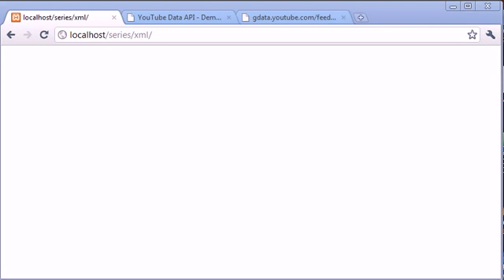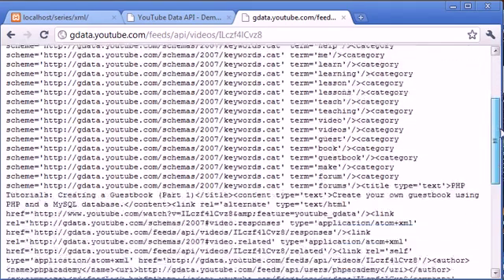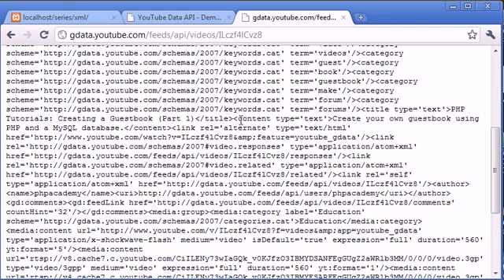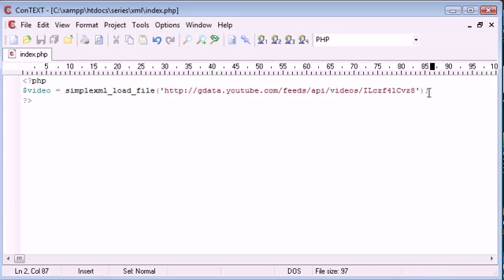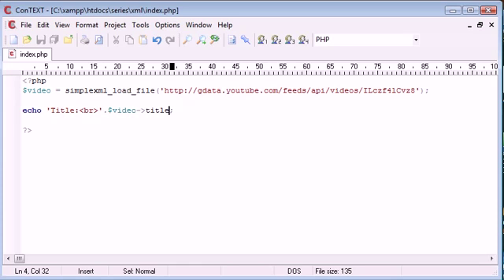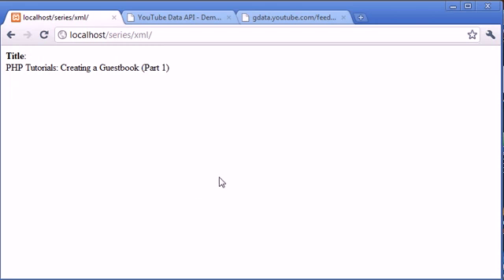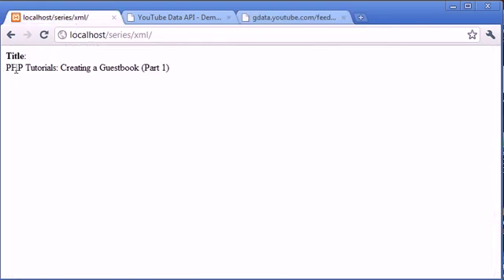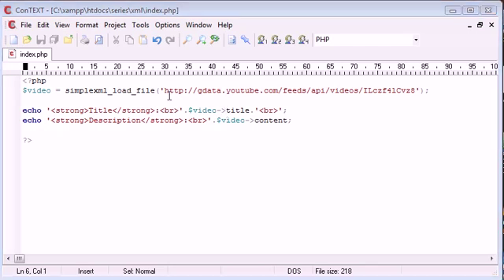Beginner PHP Tutorial 107 A YouTube XML Example ‏